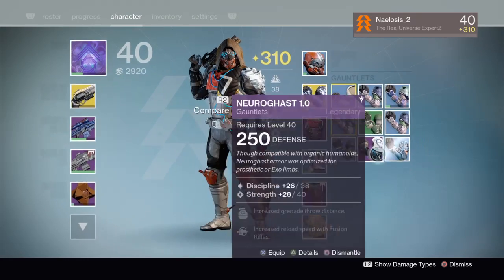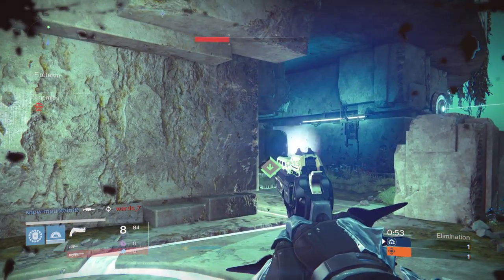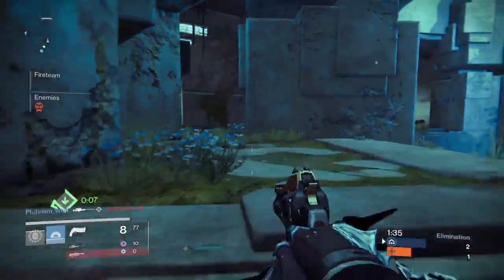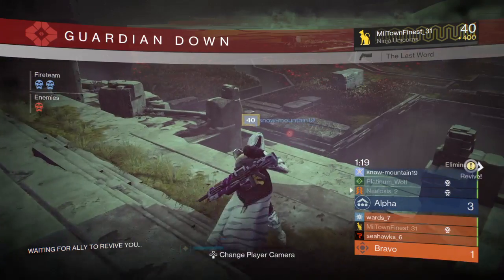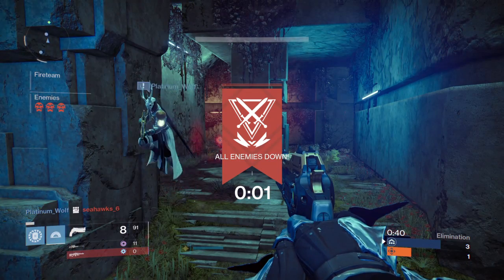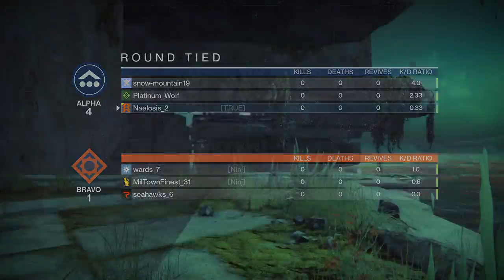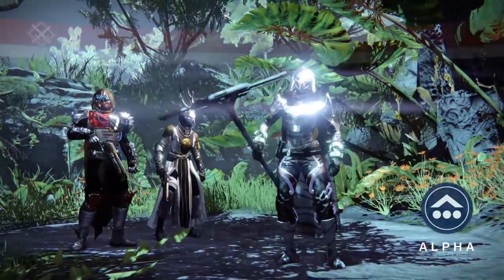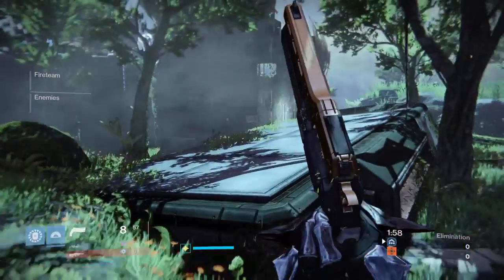Finally!!!!!!!!!!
Eyasluna drop.